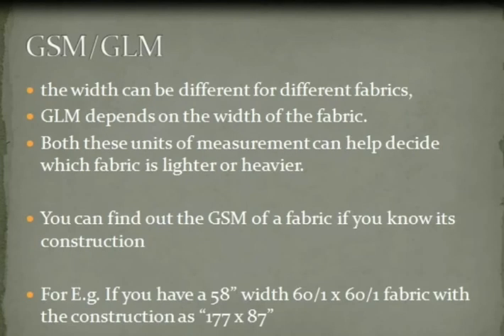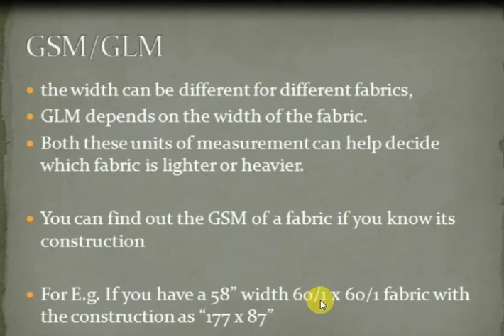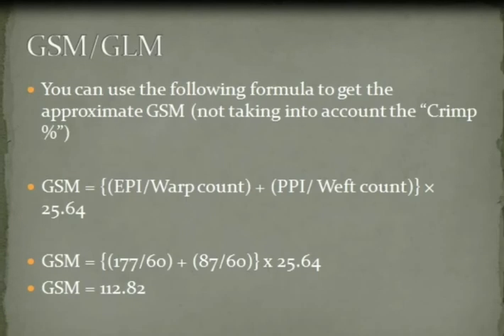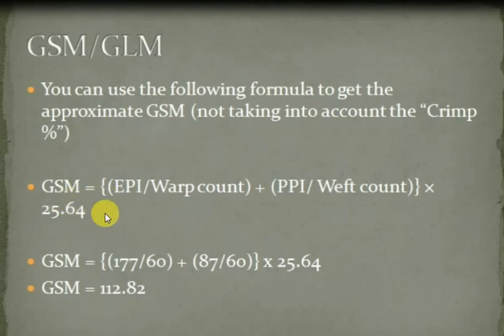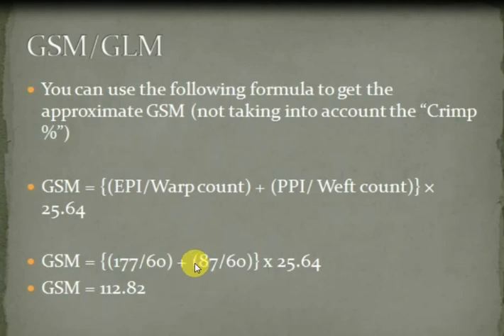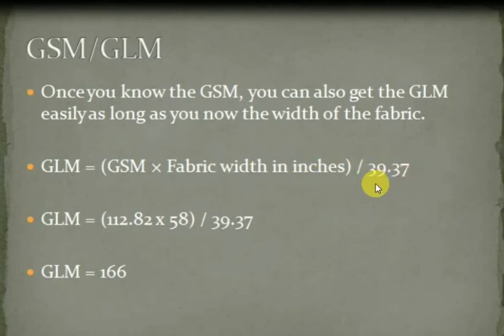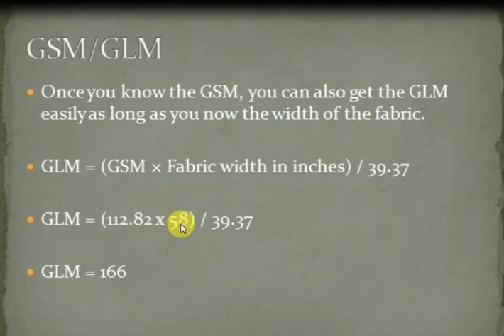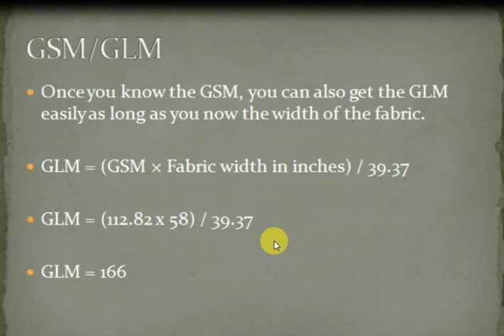WHAT IS GSM and GLM How to calculate GSM and GLM